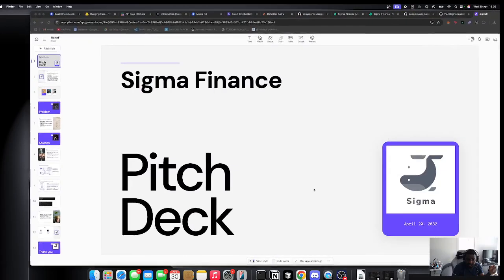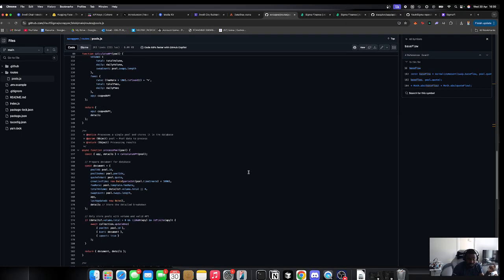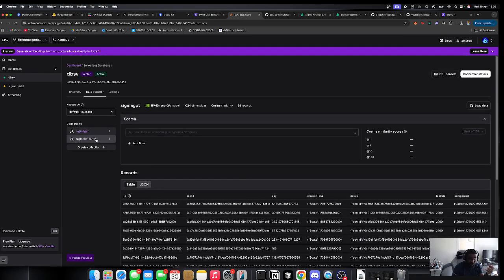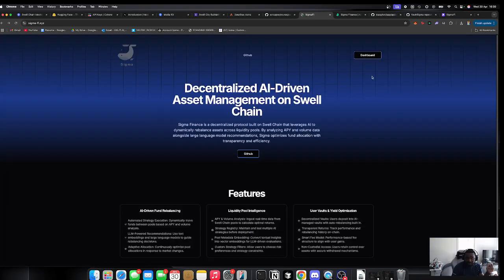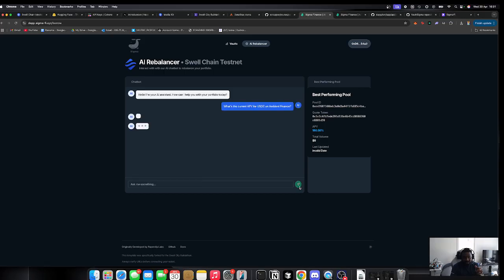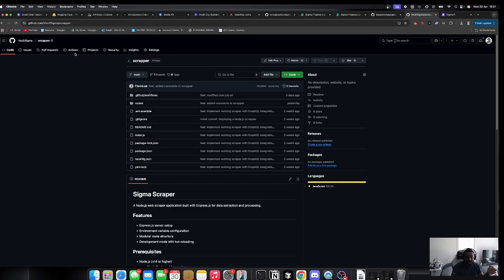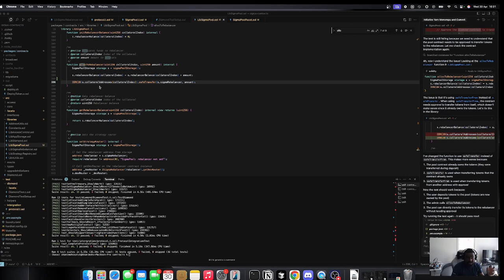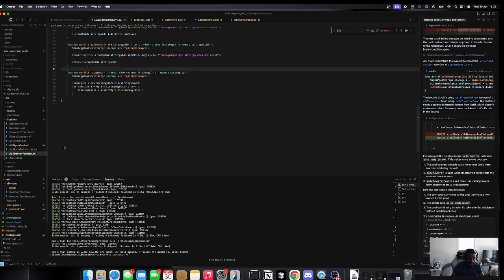Sigma Finance Presentation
For the Swell. Buildathon